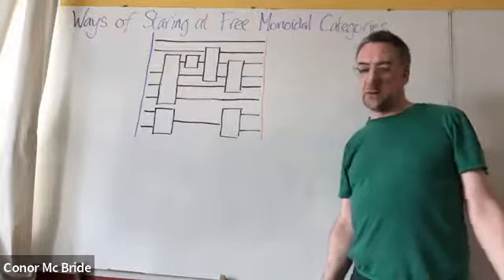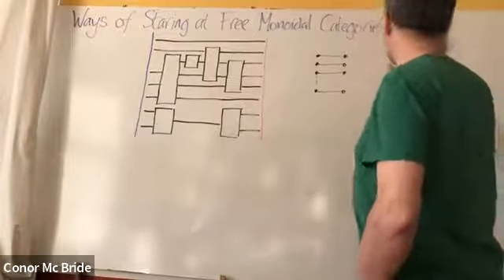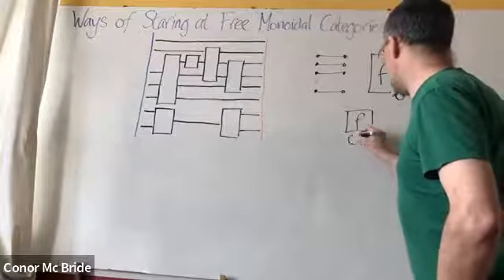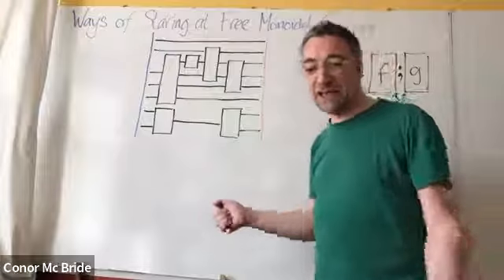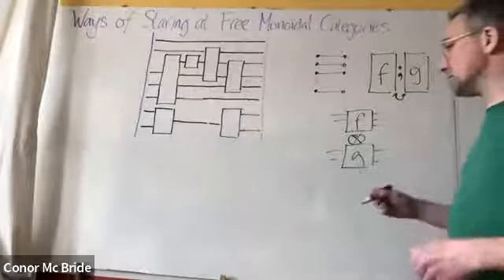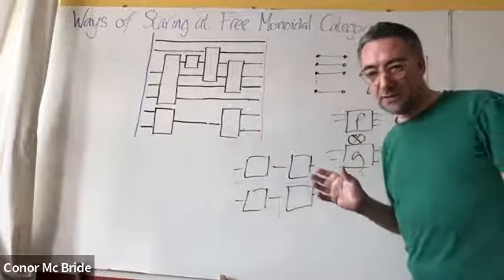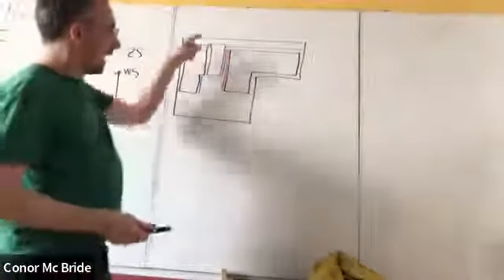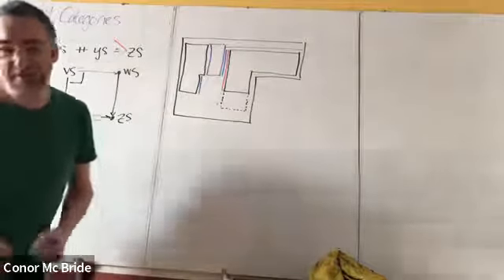MSP 101: Ways of Staring at Free Monoidal Categories (Conor McBride)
Recording of Conor's talk on 27 January 2022